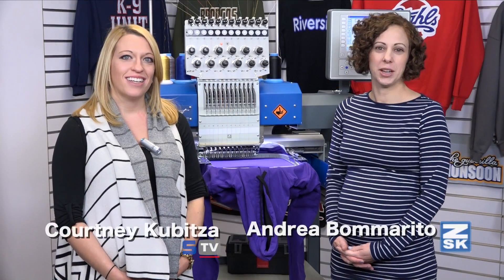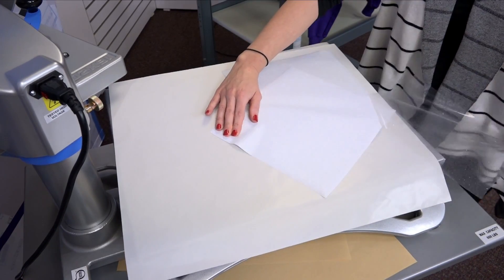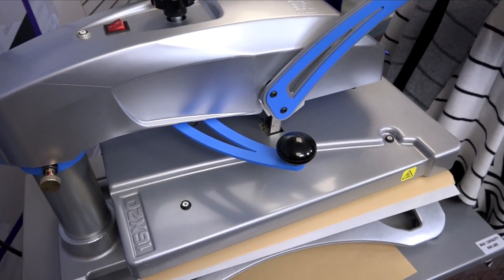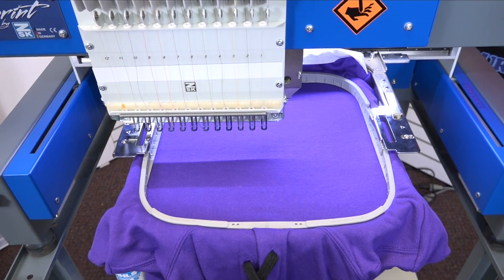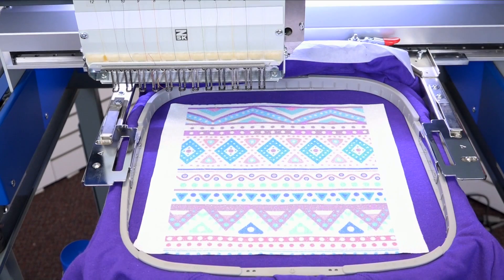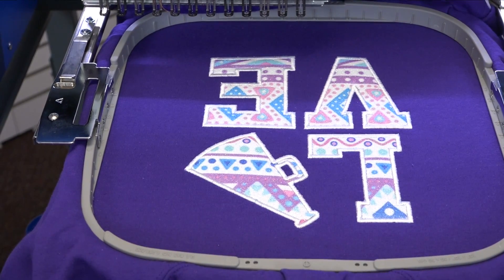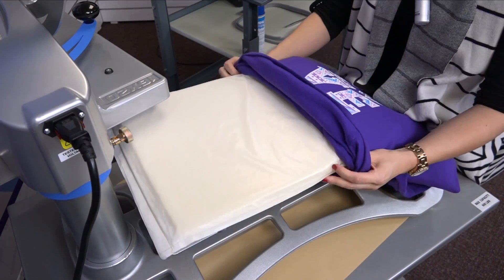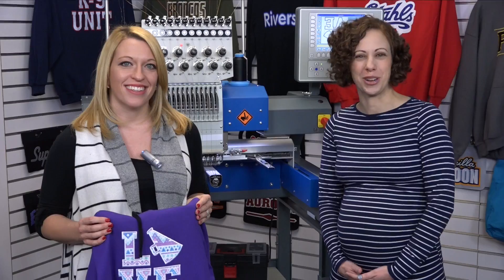Creating Pattern Glitter Appliqué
Mixing heat transfer vinyl and embroidery makes for an incredibly dynamic look, but when you add in patterned glitter htv, it takes it to the next level. In this video, Stahls' TV educator Courtney Kubitza and embroidery expert Andrea Bommarito show decorators how to create this patterned glitter special effect finish then add it to a garment using a rip-away applique to create a full-color look for your customers.